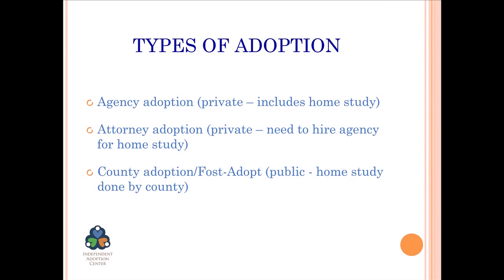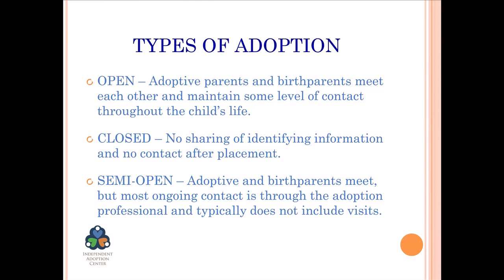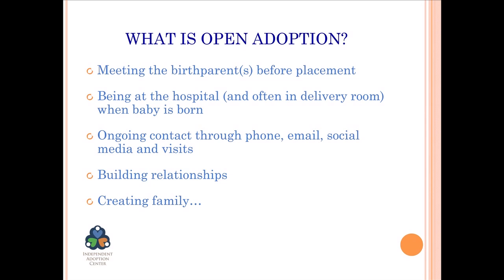Understanding Open Adoption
Join Speakers: Bill Horn & Scout Masterson, TV's The Guncles, Adoptive Fathers & Founders of 'Hold My Hand' Adoption Mentoring Service; Brosmer, PhD, MSW, National Research Director and Home Study Supervisor at Independent Adoption Center; Becky Orman, Adult Adoptee; Alexandra Desmond, Birthmother.

Understanding Open Adoption will provide information on the adoption process, focusing on Open Adoption. Hear inspiring stories from an adoption expert, adoptive parents, a birth mother and an adult adoptee whose lives have been touched by Open Adoption.

This conversation is part of the Fertility Planit LA 2014 discussion series. | Creating the Family You Want

About Fertility Planit:

Fertility Planit is the leading digital media community for modern family building. We bring together experts and consumers with video webinars, profiles, groups, and in-person events, to support people in looking at all options for creating families.

Let our Expert Social Media Team reach your target audiences in health + fertility so you can run your business!

Work with our Expert Digital Media Team to reach your target audiences in health, wellness and fertility